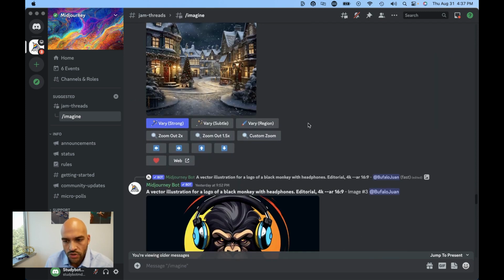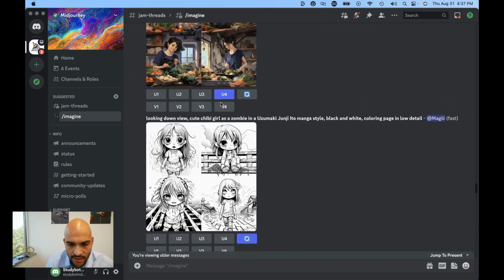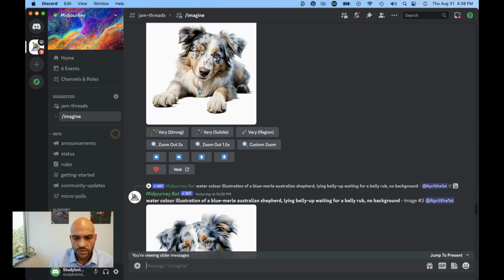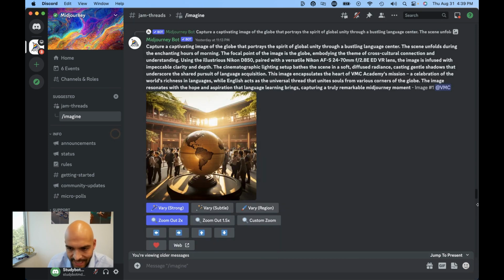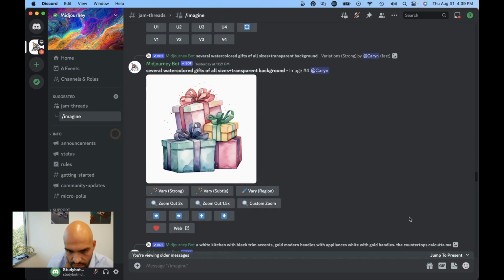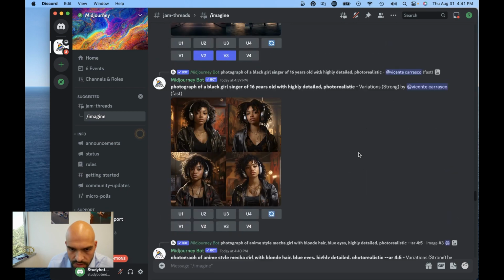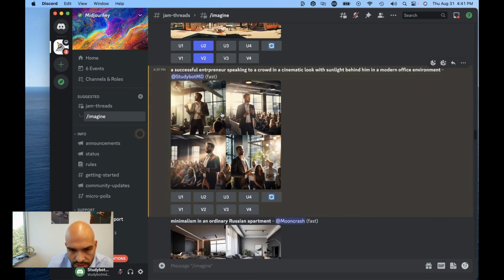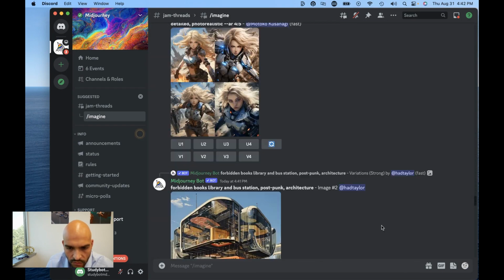Midjourney Demo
Midjourney demo that shows how to use Mid Journey Ai designer to create images. This is just an introductory video showing you how to use AI for design.

You will need a Discord account to use Midjourney. Discord is a chat service. Midjourney is a chat room on Discord. That's a simple explanation but you can find more details at their site.

Nathan is the CEO of Mavrik Digital - a full stack marketing agency